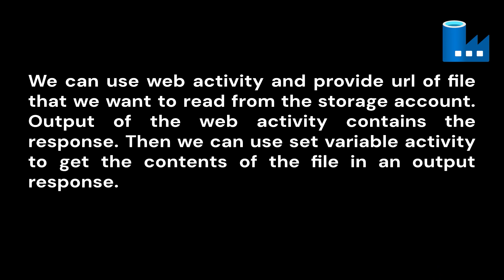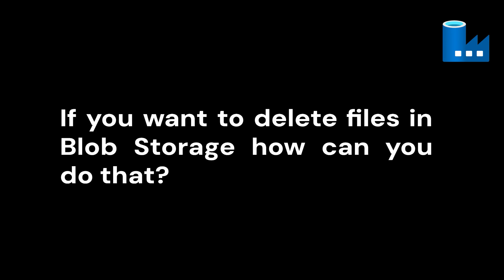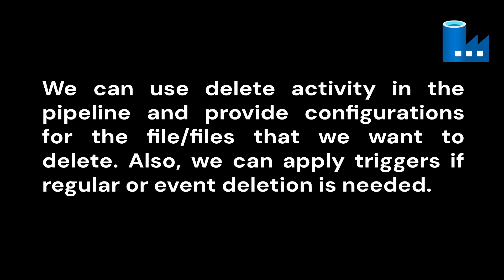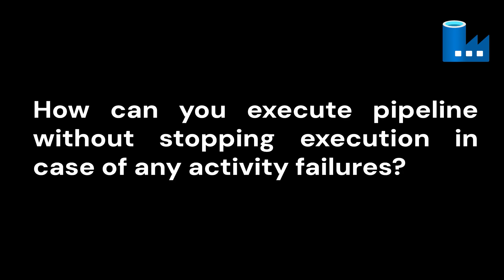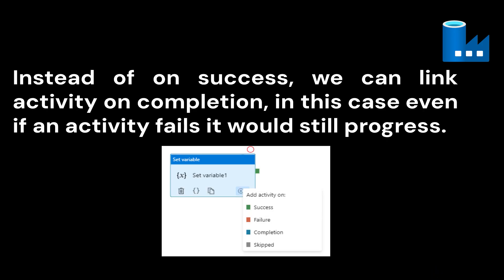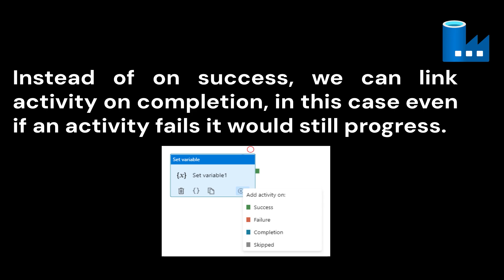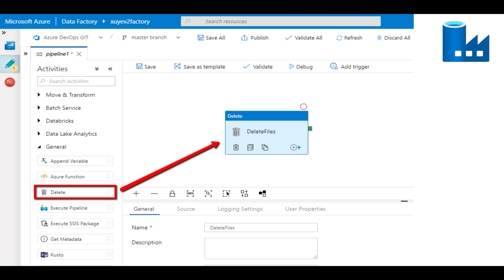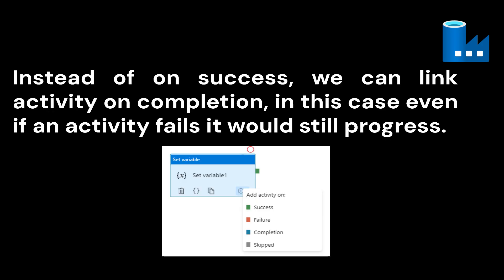Azure Data Factory Interview Questions Part - 7